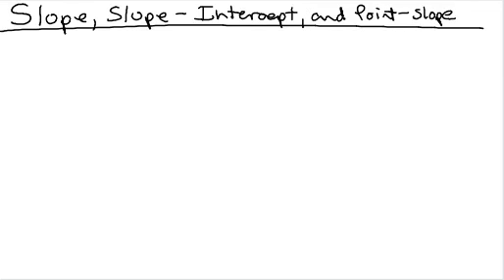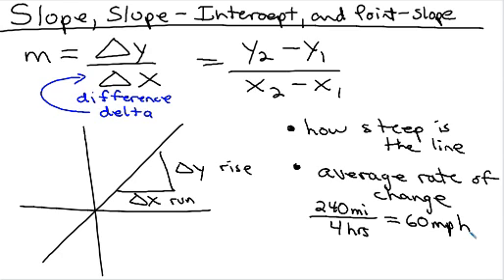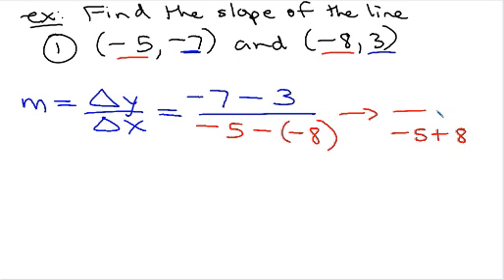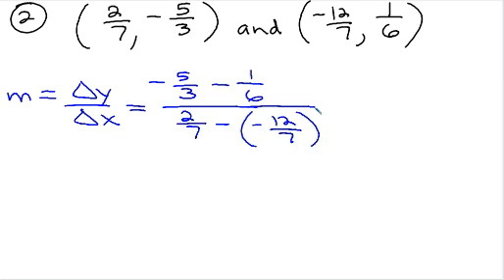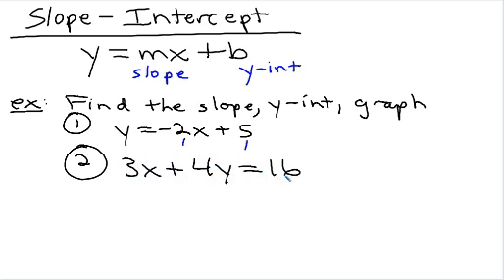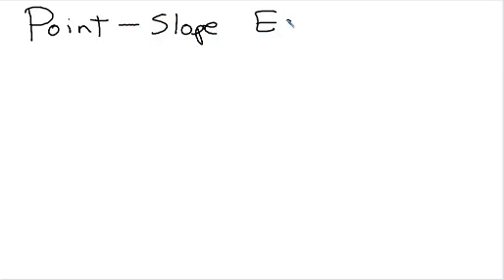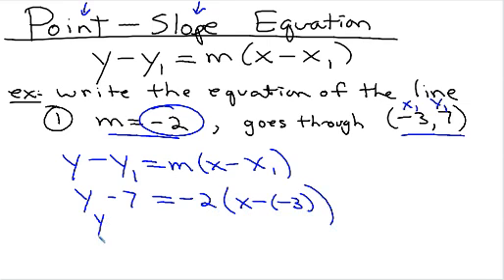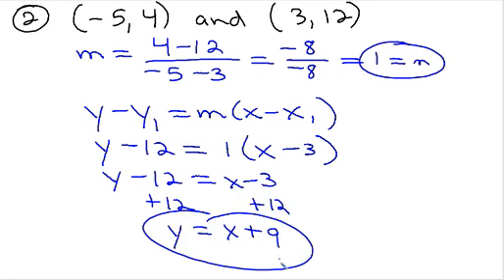Slope, Slope Intercept, and Point Slope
Finding slope of a line, using the slope intercept and point slope equation.